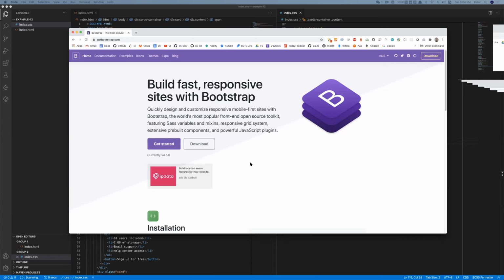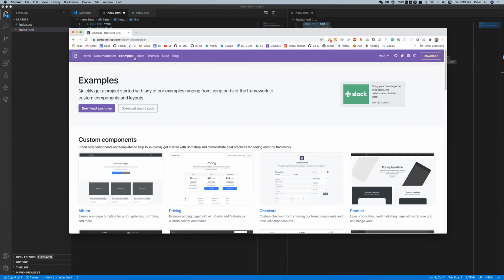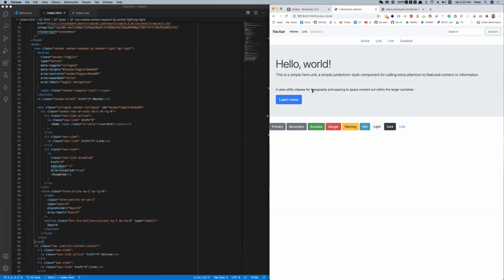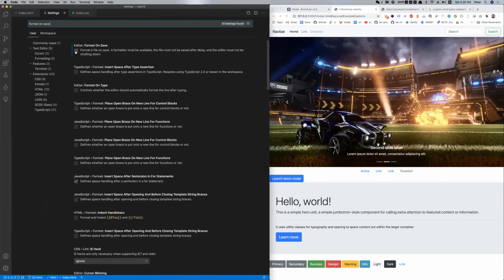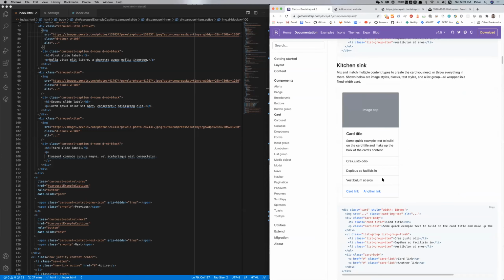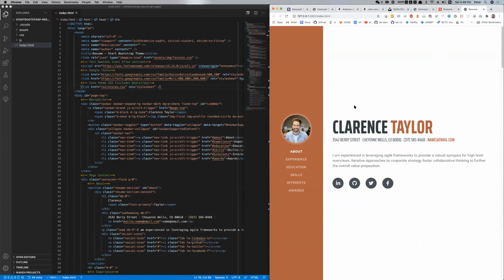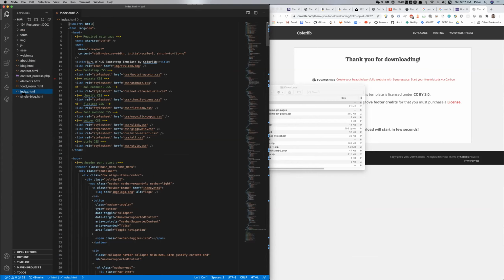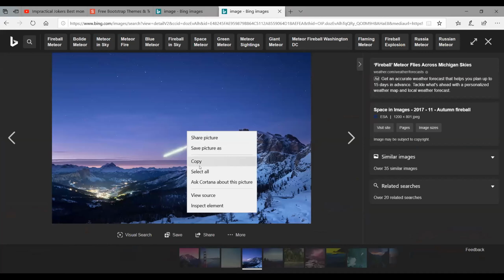0622 Web design Class 13